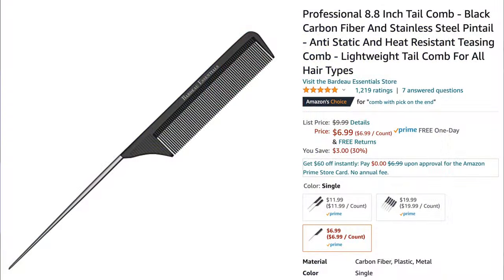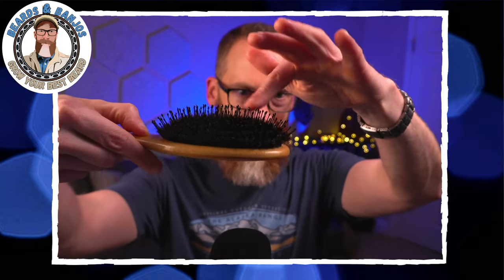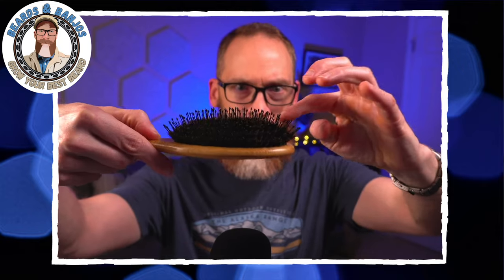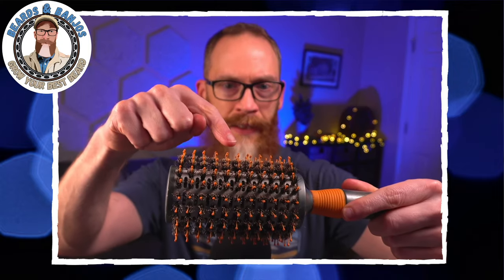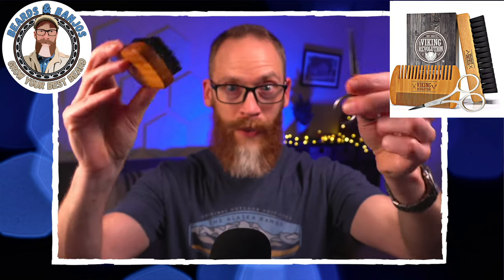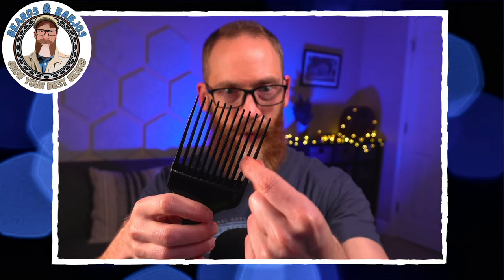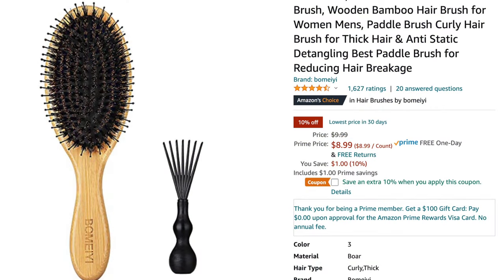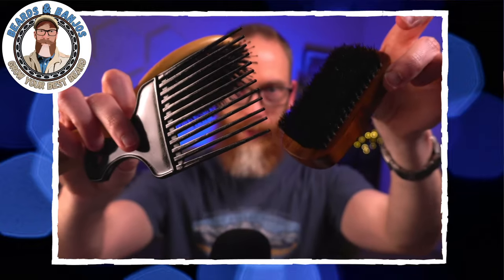Comb vs Brush for Beards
Paddle Brush with Cleaning Tool
Con-Air Detangling Brush
Boar Hair Brush with Mustache Scissors
Chicago Comb #7 Pick
Wide Plastic Pick
Chicago Comb #8 Comb
Boar Hair Round Brush
Pintail Comb
Large Barrel Round Brush
Kent Pocket Comb
Kent Mustache Comb